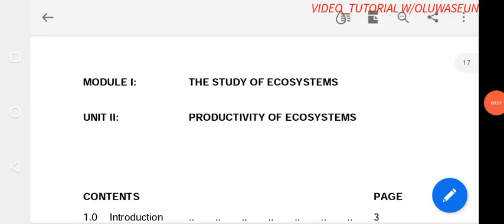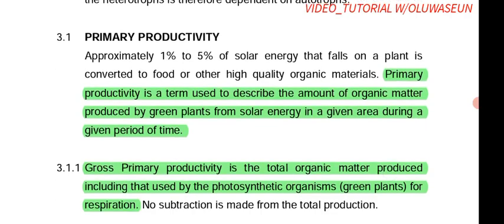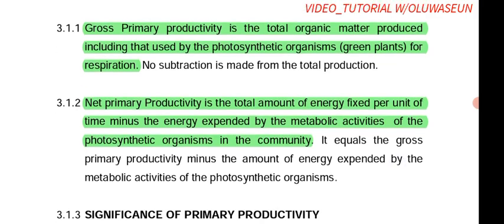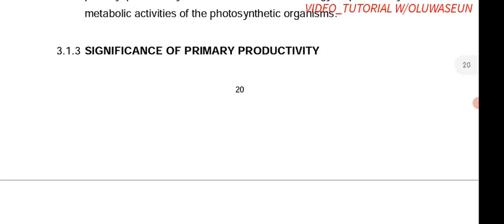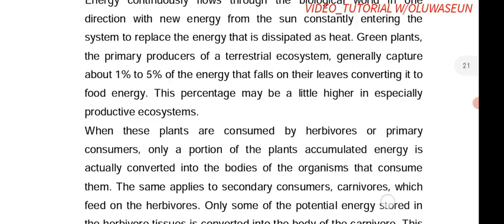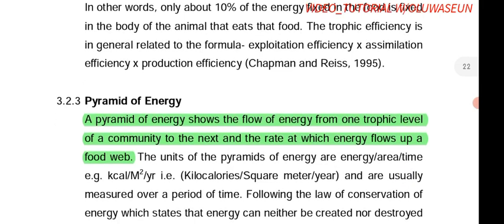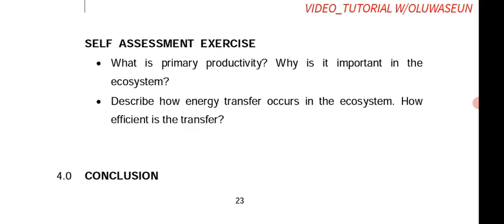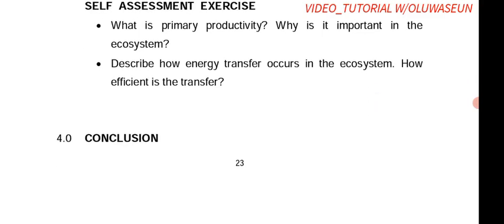BIO304 General Ecology | Module 1 Unit 2 Tutorial | NOUN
This explainer video is made to assist you to better understand the subject of General Ecology in the national open University of Nigeria.